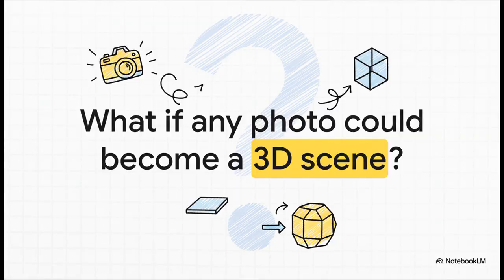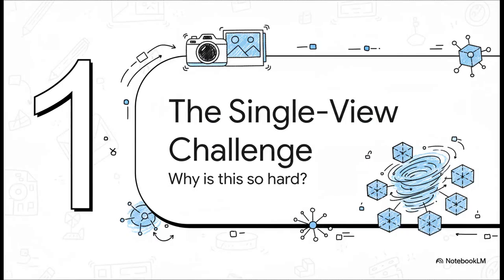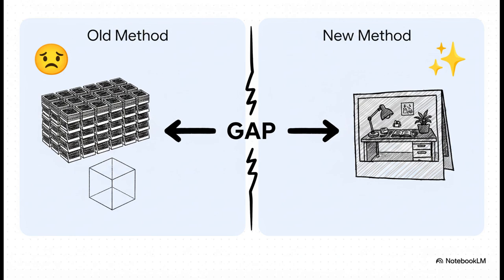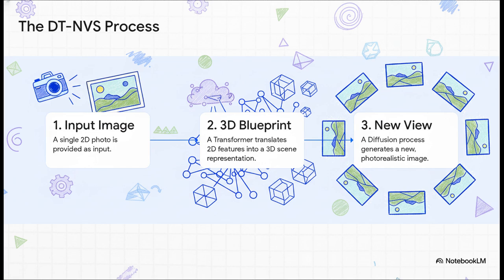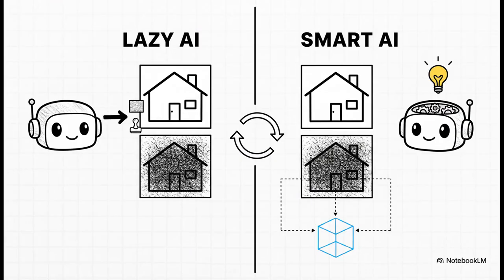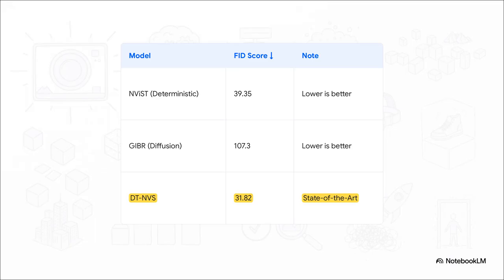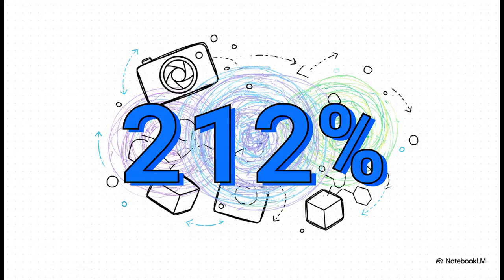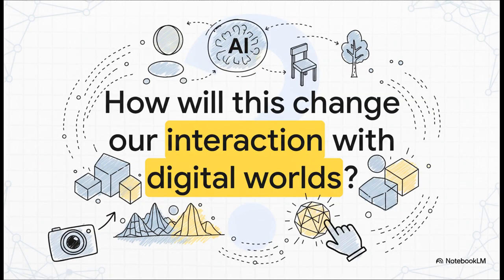Diffusion Transformers for Novel View Synthesis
The academic paper introduces DT-NVS (Diffusion Transformers for Novel View Synthesis), a new 3D-aware diffusion model that generates novel views of complex, real-world scenes from a single input image. Existing diffusion methods for this task were often limited to object-centric or 3D-aligned scenes, but DT-NVS overcomes these constraints by using a transformer-based architecture trained with image-only losses on large-scale datasets of casually acquired videos. Key innovations include adapting the transformer to translate 2D images to 3D representations, new camera conditioning strategies, and a novel training paradigm that swaps the reference frame. Quantitatively, the model achieves better performance in generalized novel view synthesis compared to state-of-the-art deterministic and other diffusion-based approaches, as demonstrated by improved FID scores on real-world and synthetic datasets like MVImgNet and ShapeNet.

USDT: 0xAA7B976c6A9A7ccC97A3B55B7fb353b6Cc8D1ef7
BTC: bc1q8972egrt38f5ye5klv3yye0996k2jjsz2zthpr
ETH: 0xAA7B976c6A9A7ccC97A3B55B7fb353b6Cc8D1ef7
SOL: DXnz1nd6oVm7evDJk25Z2wFSstEH8mcA1dzWDCVjUj9e